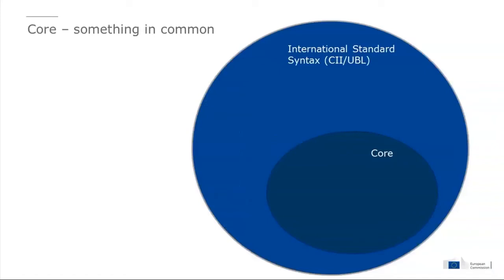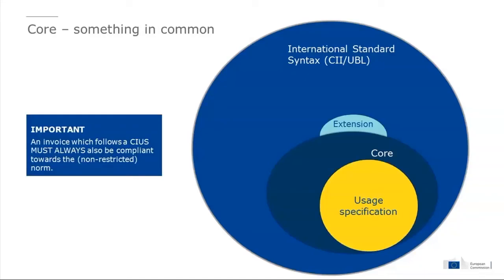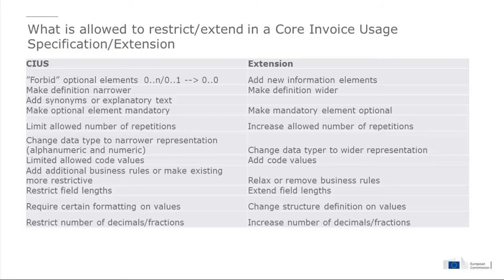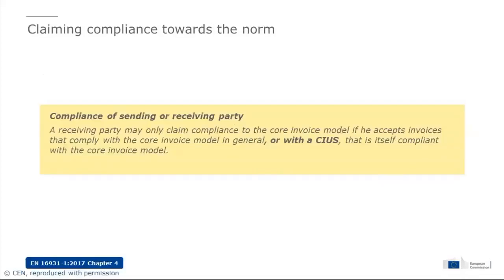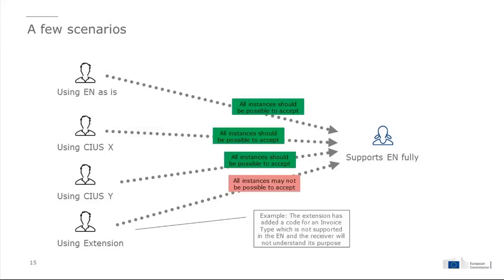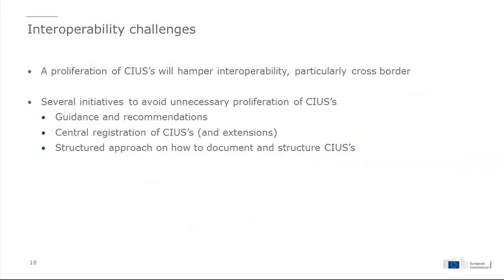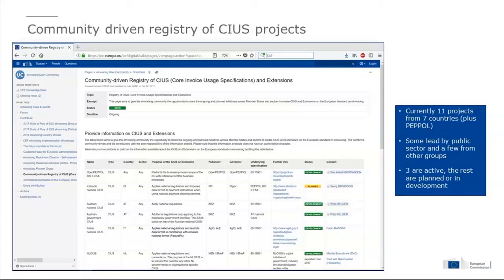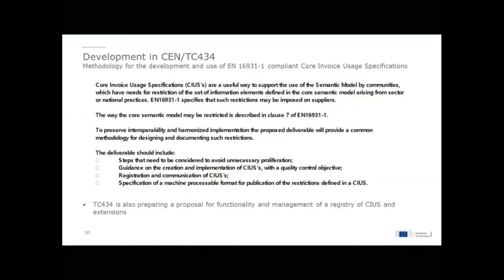CEF eInvoicing - Introduction to the CIUS concept (webinar 19/06/2018) 2/4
CEF eInvoicing - Webinar - CIUS (Core Invoice Usage Specifications), including PEPPOL CIUS
Tuesday, 19 June 2018
10:00 - 11:30 (CET)